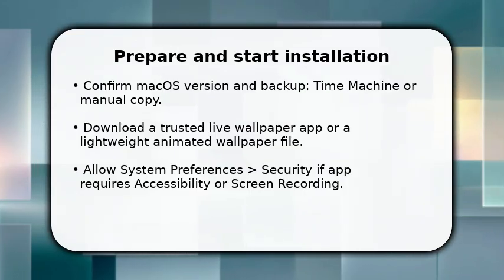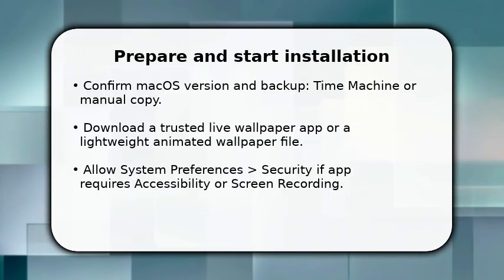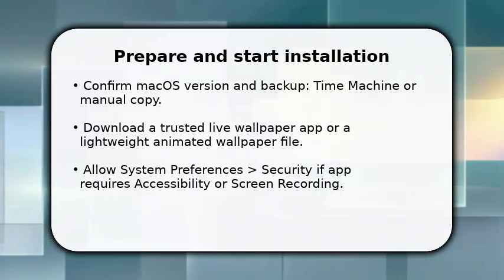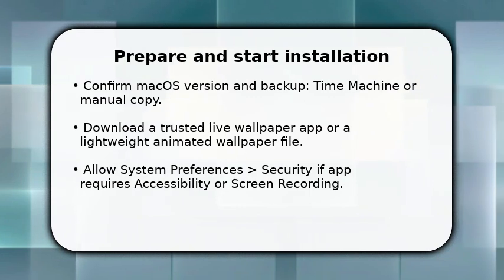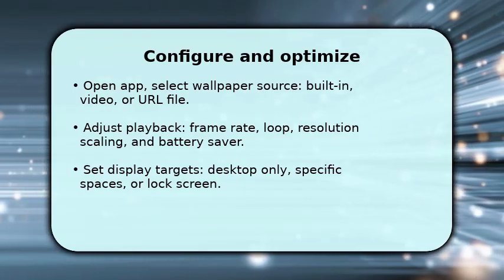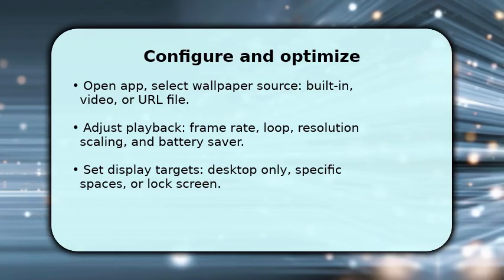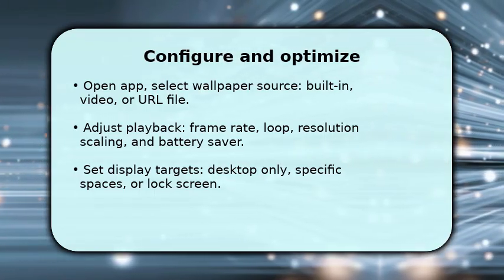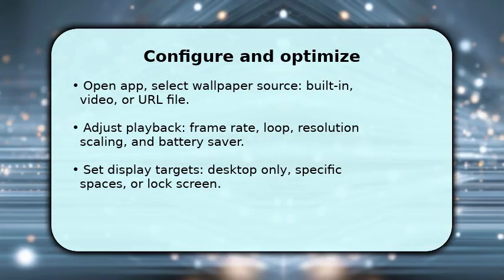How to Get Live Wallpapers for Mac (full Guide)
Discover the ultimate guide to obtaining live wallpapers for macOS. This comprehensive video tutorial will walk you through each step, ensuring your Mac' extranormal display is always vibrant and dynamic with custom designs that change daily or in response to environmental factors.